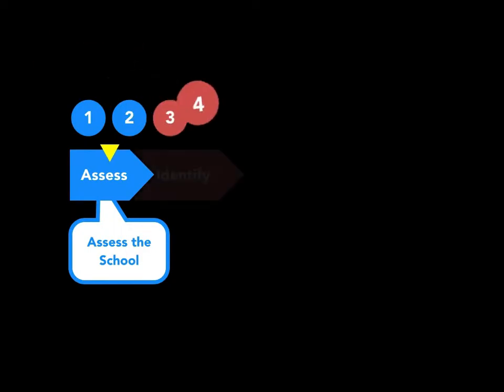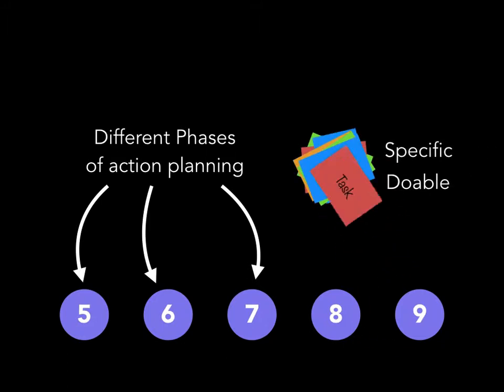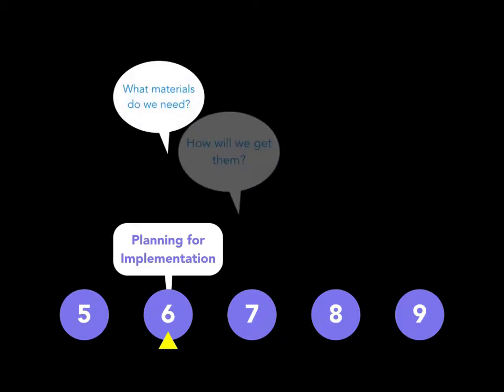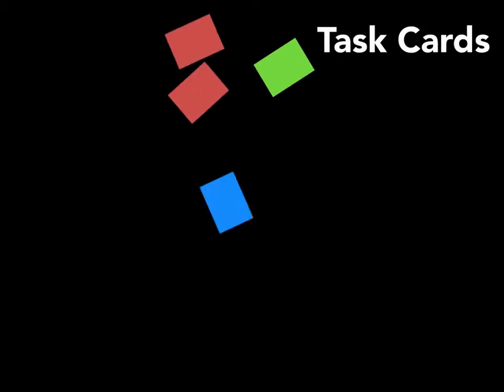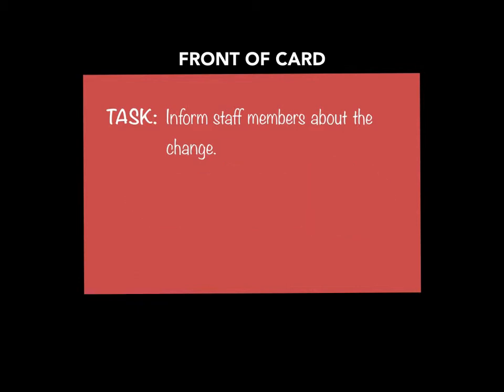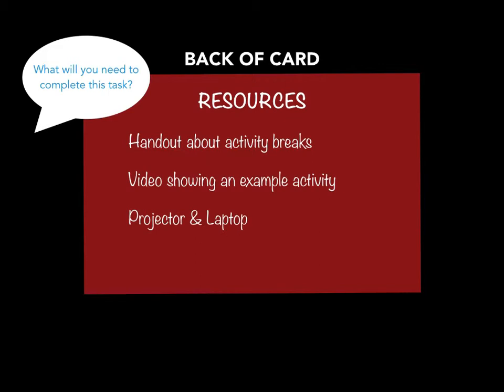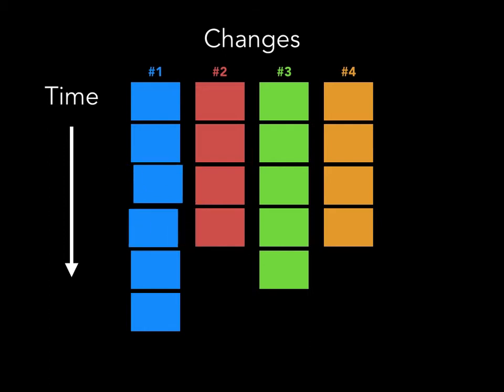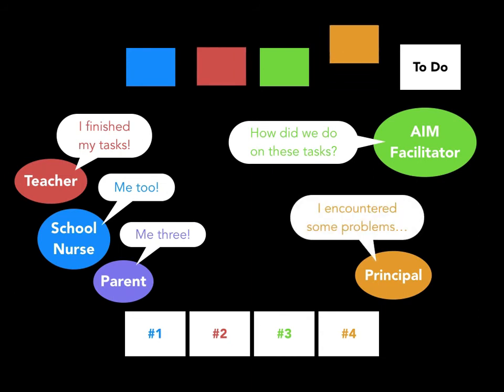AIM Action Planning Video